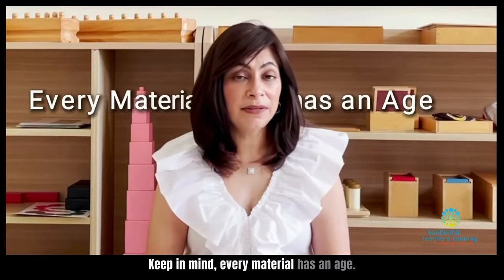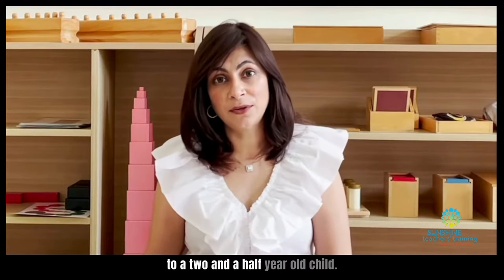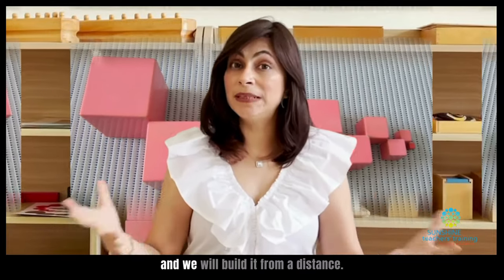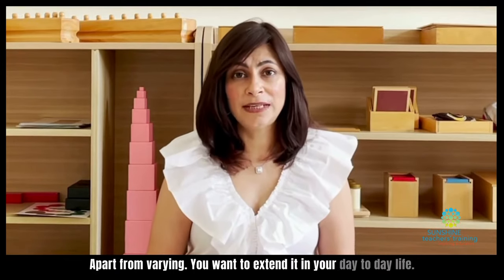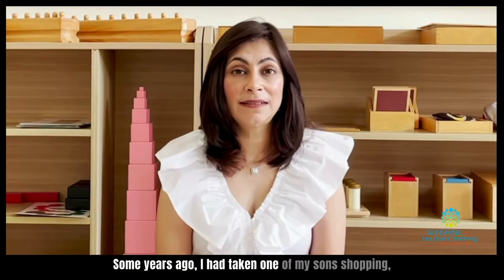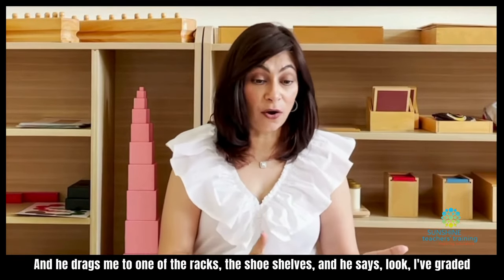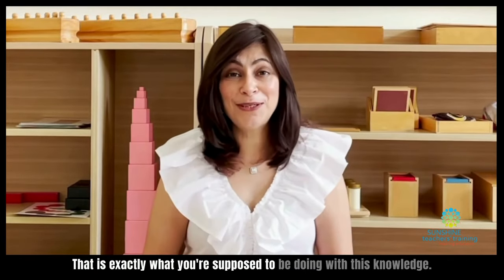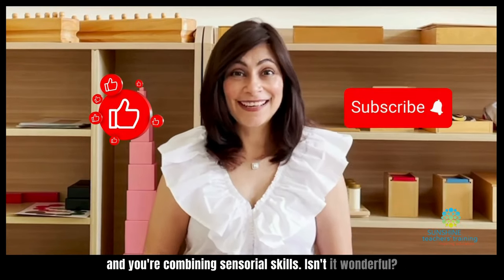Montessori Sensorial Variations & Extensions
Ever feel like you've "taught everything" to your child, but still need engaging activities? You're not alone! Many teachers grapple with this feeling, but the truth is, Montessori isn't about constant introduction of new materials.

🔹Discover how to extend sensory activities beyond the Montessori shelf. 🔹Learn about varying and extending sensory materials, as well as incorporating them into daily life.

Want to learn more about Montessori and how it benefits your child?
for even more resources!